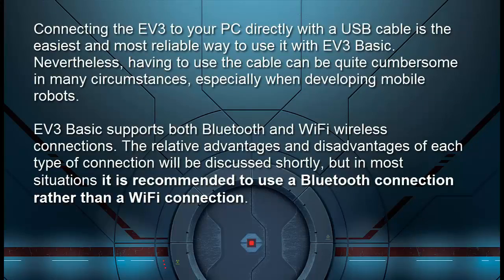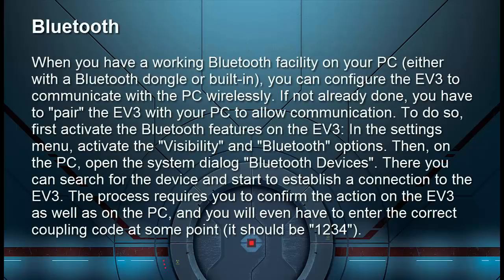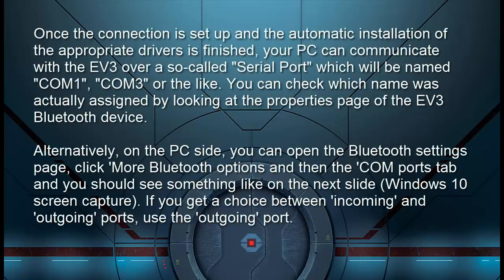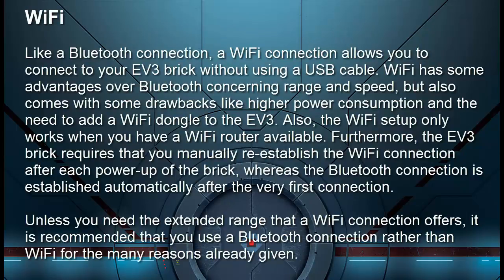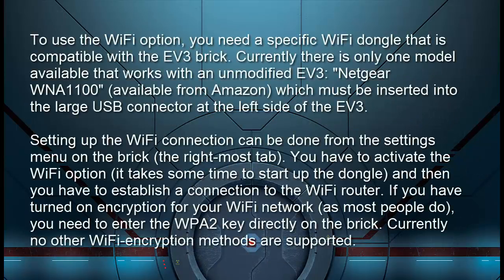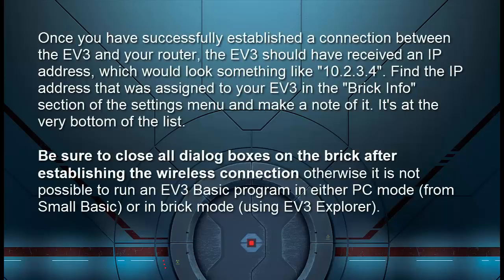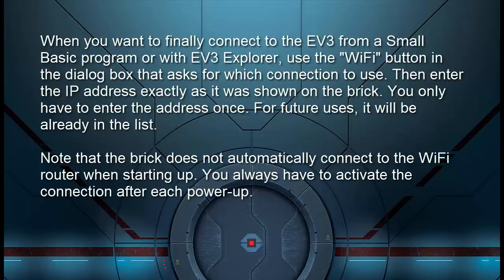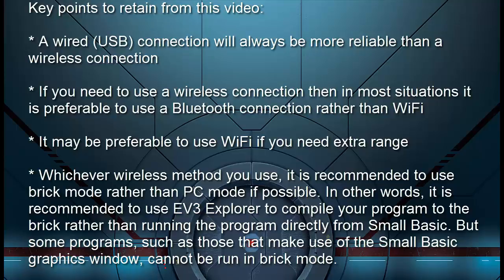EV3 Basic 7: Bluetooth & WiFi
EV3 Basic (Microsoft Small Basic with the EV3 extension) is the easy way to write textual programs for the Lego EV3 robot. This video shows how to use Bluetooth or WiFi to connect to the EV3 brick.

Music: 'Tablets of Stone' from album 'D'mt' by RoboDub. CC license.